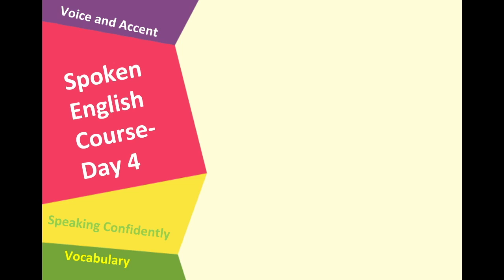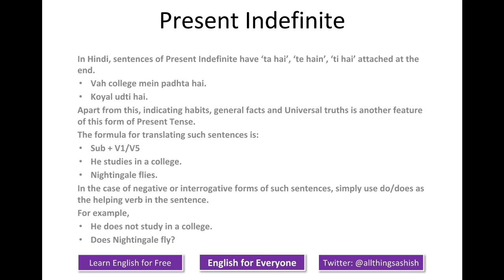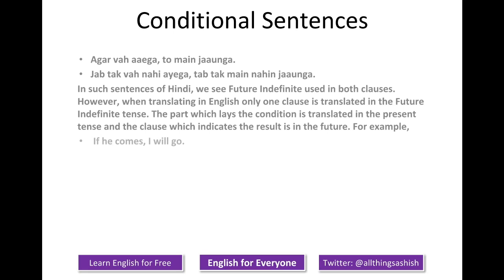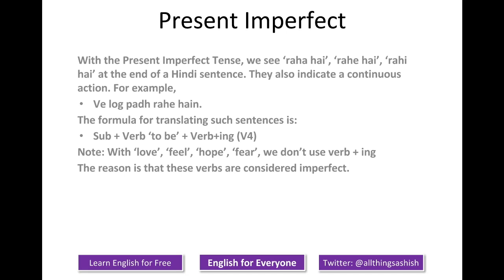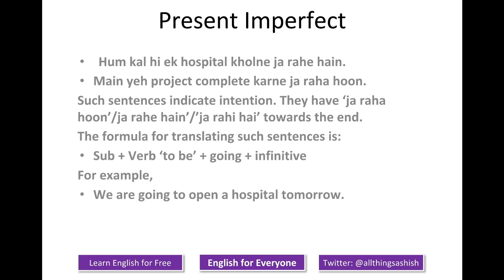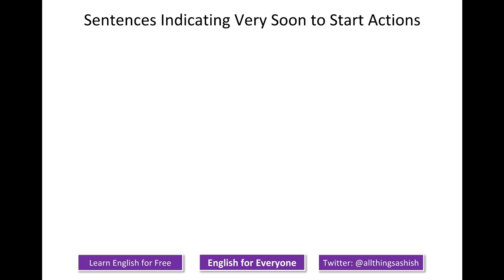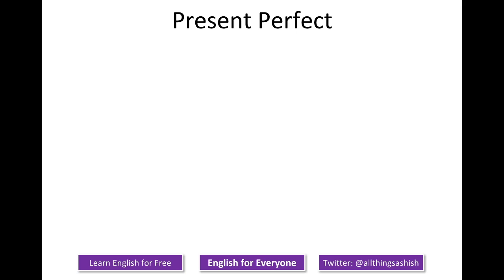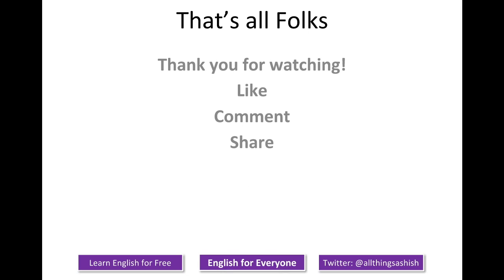Present Tenses in English Grammar with Examples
This is Day 4 of the Spoken English Course on SucceedEng. हिन्दी द्वारा सीखो Present Tense का सही इस्तेमाल.
This video tells you more than just about the four forms of the Present Tense. It takes a look at the various kinds of everyday usage of the Present Tense usually ignored by the conventional Grammar Lessons. From 'sentences dealing with emphasis', 'sentences showing tendencies' or 'exclusive tendencies', sentences referring to 'soon to start actions' etc., this video covers it all.
If you are looking for details on how to use Present Tense Sentences, this video is for you both as a beginner and an advanced learner. This English tutorial is helpful for Indians, South Asians, and others who can understand Hindi or Urdu.

is a Video Channel to raise your Success and Happiness level on various subjects like English language learning, motivation and self help, plus personality development and much more.